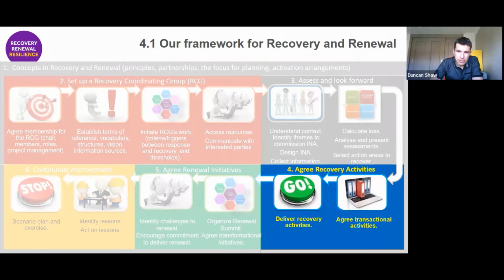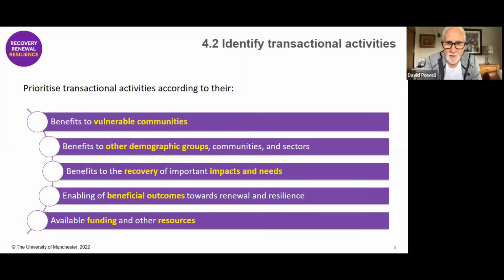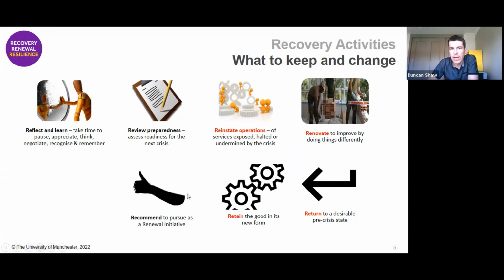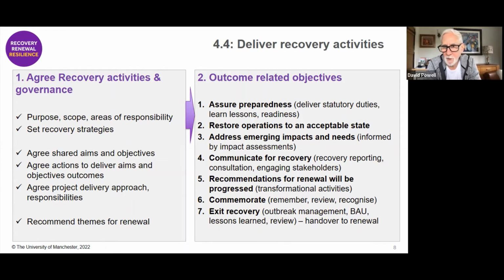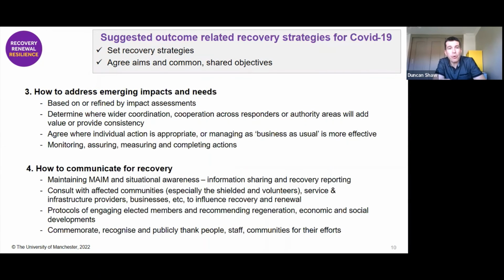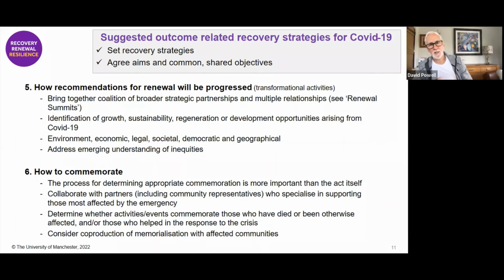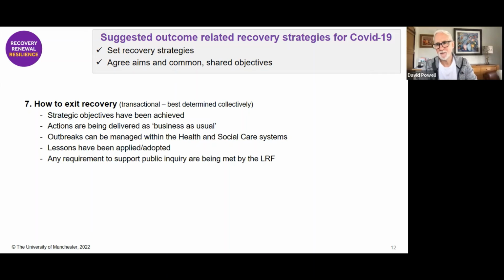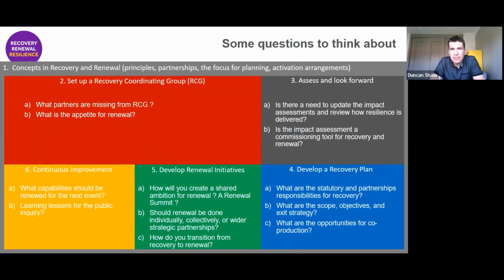Planning Recovery, Renewal, Resilience - Module 4 – DEVELOP A RECOVERY PLAN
Module 4 of 6 describes how to support the Recovery Coordinating Group to develop a plan to recover from the negative impacts of the event. It explains how recovery actions can be identified and designed.
Through the suite of 6 modules we describe how to plan to recover and renew - as detailed in ISO 22393 which is our international standard on "Guidelines for planning Recovery and Renewal".
This research is funded by the ESRC and The University of Manchester.